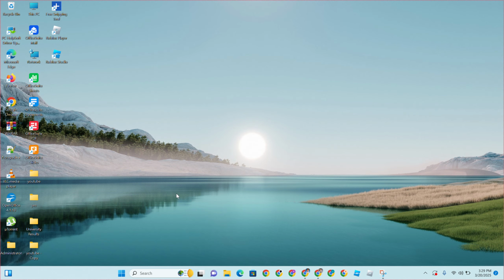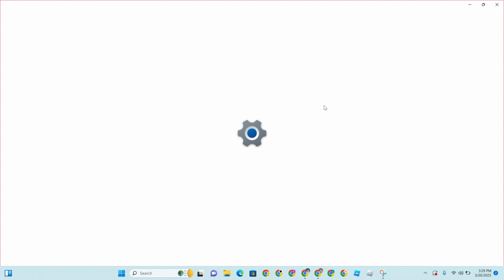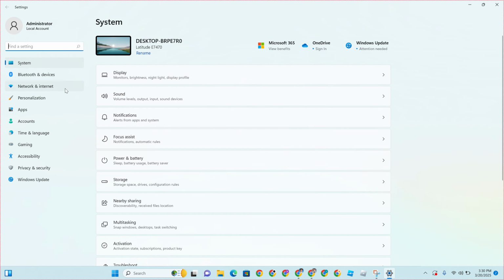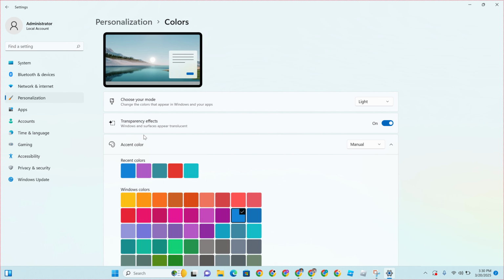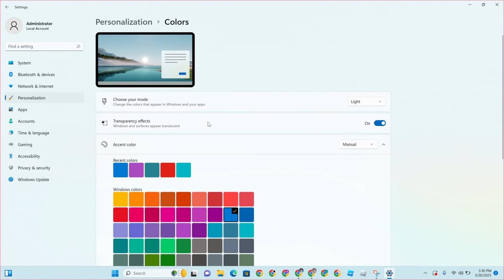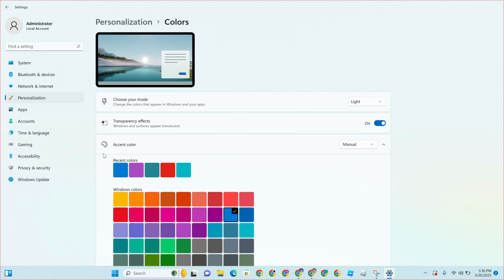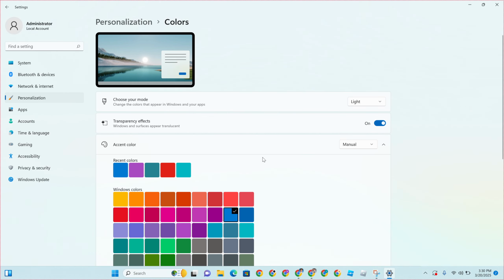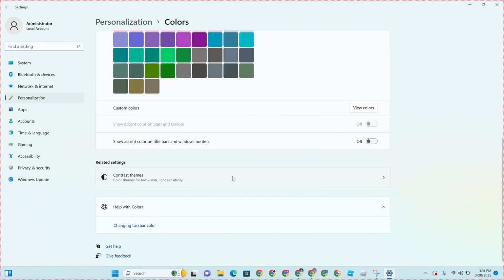How To Reset Color Settings in Windows 10/11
In this video I'd show you How To Reset Color Settings in Windows 10/11, Ensure you subscribe & turn on the bell notifications to this channel for lots of more educational guides and contents like this.

⛓️ HELPFUL LINKS  :

1. Sign up For a Chance to Win $100 on your first Deposit

2. Earn Your first $5 Now

3. Deposit + Sign up to get Amazing Job Gig Offers

4. Best Virtual Dollar Card for Online Payments & Subscriptions

5. Click & Sign up to this if you have $3

6. I use this S£cret Tool to grow my other Faceless Channels

7. Learn Forex Trading From the Scratch

8. The Complete Amazon KDP Beginners Program

9. Google Ads Mastery Program

10. The Ultimate WhatsApp Sales Blueprint

11. Earn up to 55% on Each Trade

12. Earn up to $500 I'm Credits

13. Invest in Stocks & Shares